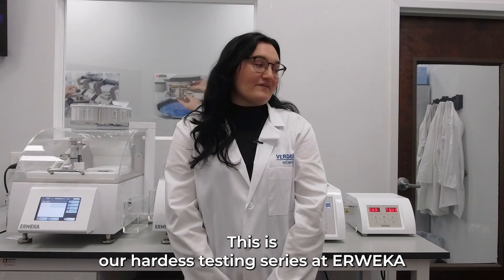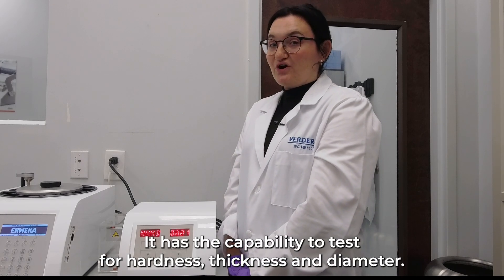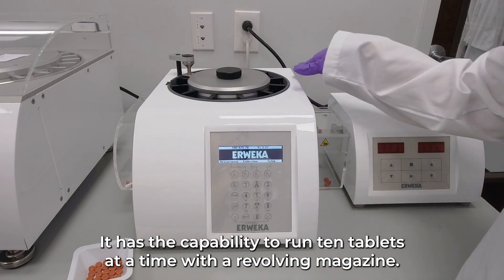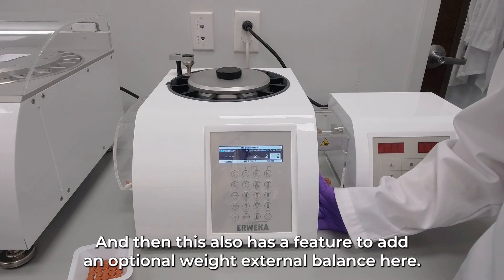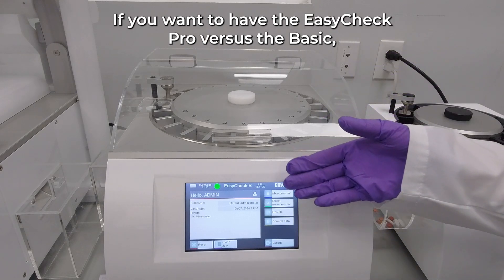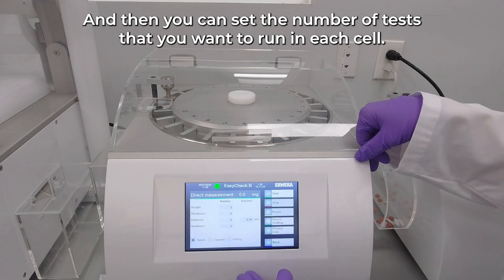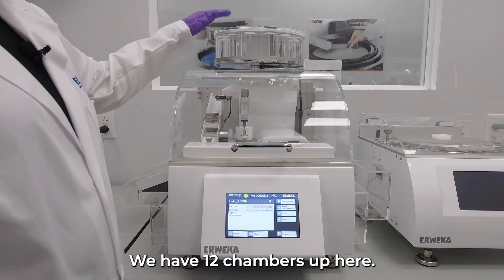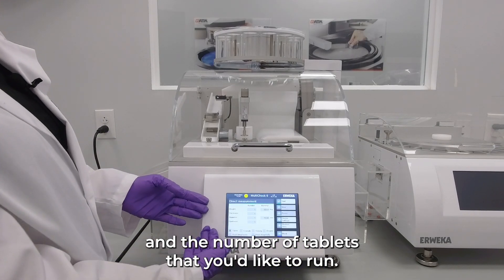Hardness Tester Overview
Discover the precision and reliability of ERWEKA's Tablet Hardness Tester Series. Designed for accurate hardness, diameter, thickness, and weight measurements, these testers ensure optimal tablet quality in pharmaceutical production. Watch the video to see how our devices streamline testing processes and deliver consistent results.

Click here to requst a quote for the ERWEKA MultiCheck 6 Tablet Hardness Tester

Want to get more information about Tablet Hardness Testing?

Do you want to know more about ERWEKA in general?